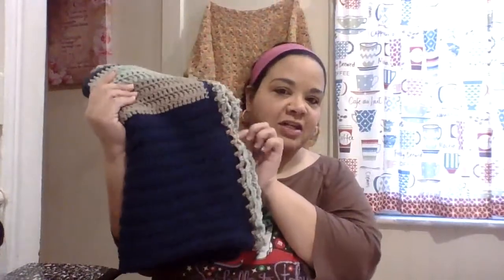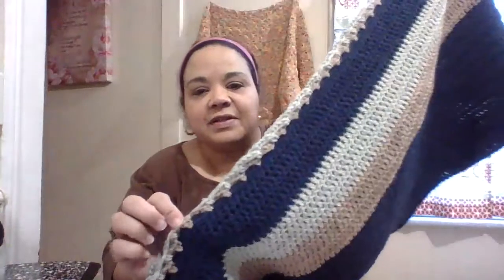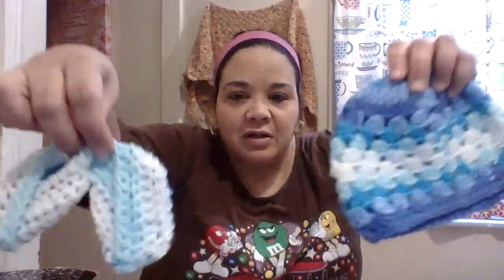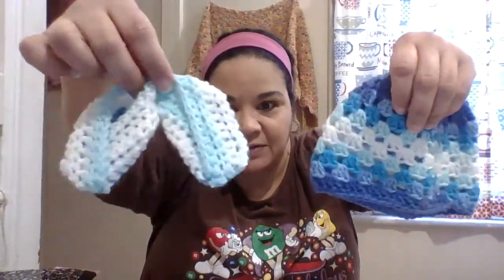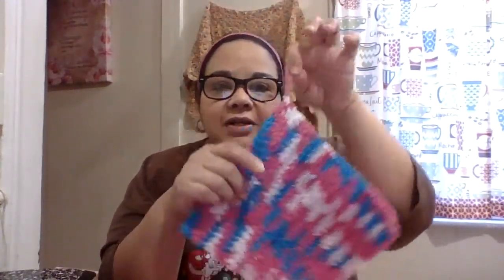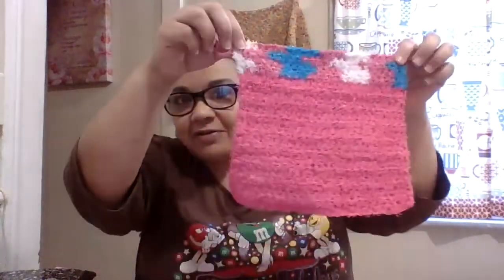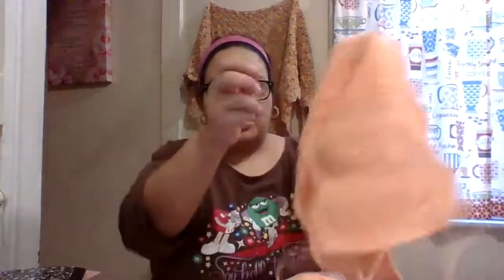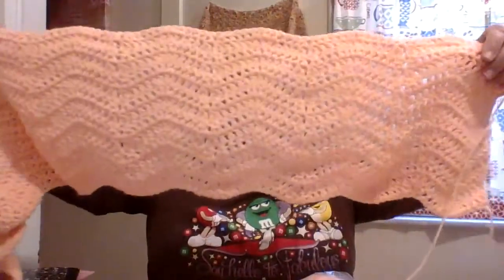Come and see FO,WIP and Which Tutorial I"am using to Crochet a Afghan 2-18-20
Hello friends, thank you for visiting my channel today.  Baby blanket boarder, matching hat and slippers finished .
Slippers - Tutorial Ch Jayda Institches crochet these vintage wrap slippers.
Ripple-Stitch- Tutorial ch Blossom Crochet, simple ripple stitch crochet tutorial.
look out for my  Garden starter Kit Haul . Garden Ch -Kalikim29